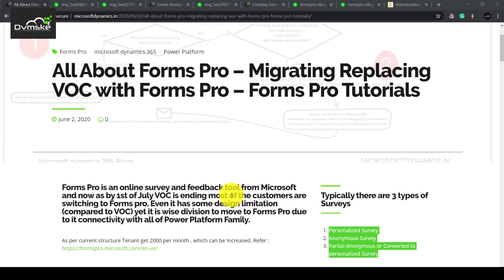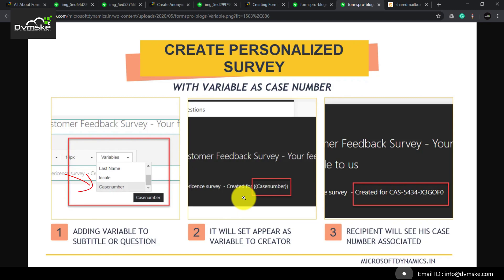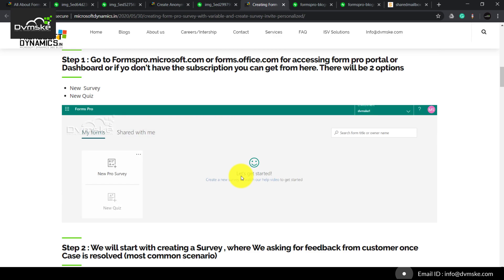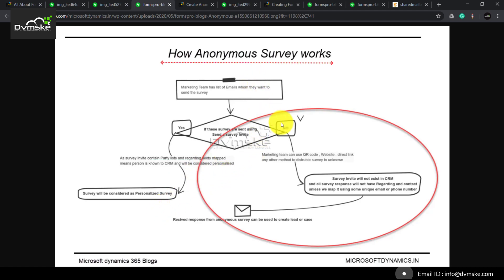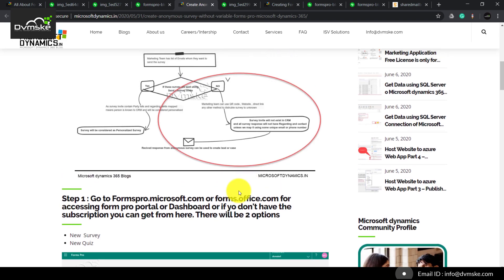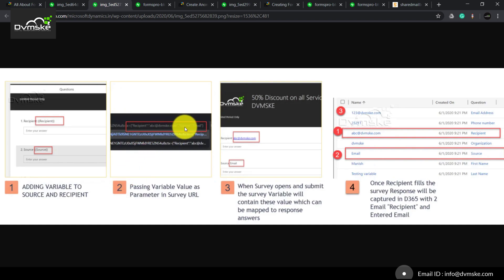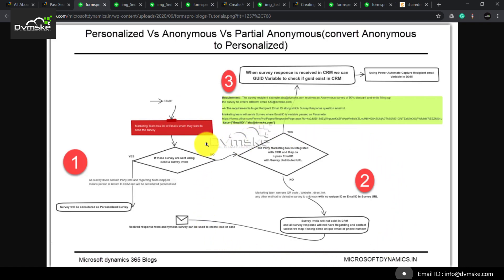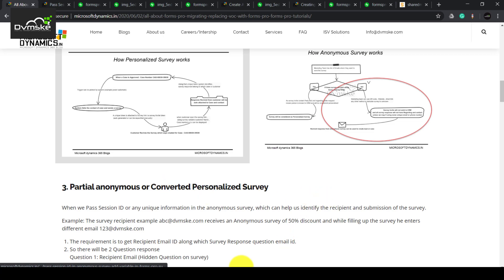Intro to Forms Pro, Difference between personalized, anonymous or converted anonymous Survey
Intro to Forms Pro, Difference between personalized, anonymous or converted anonymous to personalized

1.How to create a Personalized Survey
2.How to Create Anonymous Survey
3.How to set Session id or Source Variable in Anonymous Survey
4.Pass Variable as Parameter in Survey URL
5. Map forms pro survey response to Lead Microsoft dynamics 365 or Share point
6. Create an invitation or Send a Survey using Power Automate for Forms pro
7.Embed Forms Pro Survey on Website and capture Response on dynamics 365
8. Store source of survey or Mapping context variable value to Question Response in Dynamics 365

Table of Contents:

00:00 - Introduction
01:00 - What are Personalized Survey?
01:15 - How Variables are used in forms Pro
02:29 - What are anonymous Surveys
03:02 - Distribution Method of an anonymous survey
03:36 - Embedding Survey on Website
04:26 - Session ID Source variable in Anonymous
06:09 - Different type of Surveys